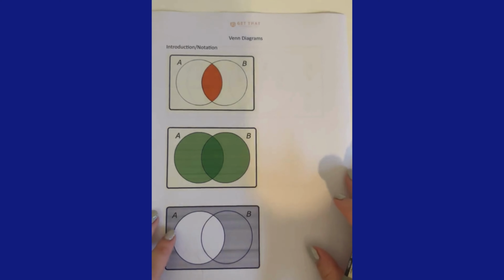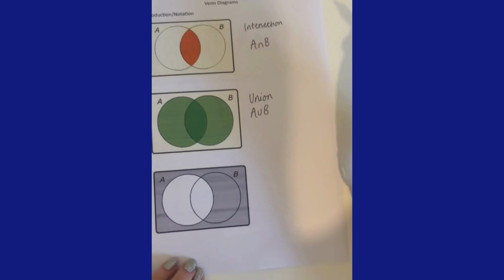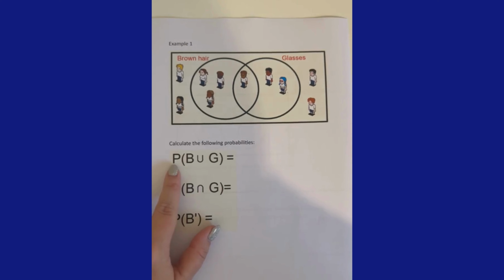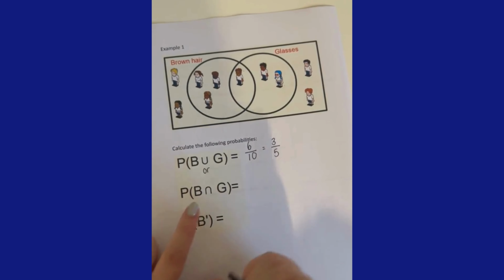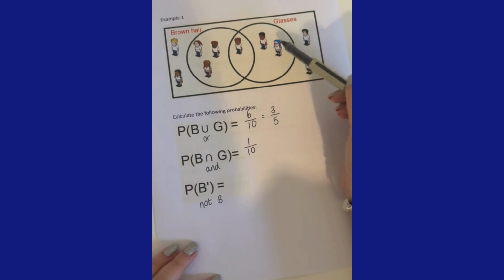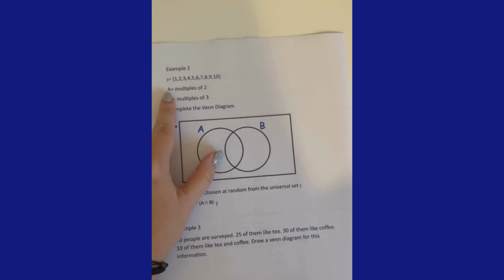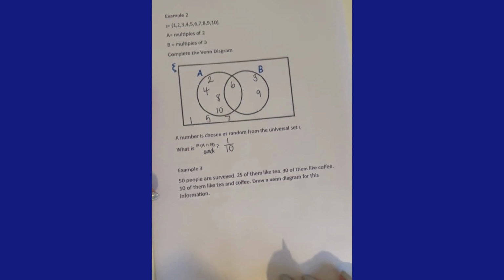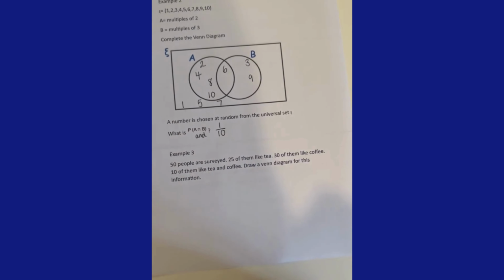Venn Diagrams, GCSE Maths, Grade 5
Struggling with Venn Diagrams? Don't worry—we’ve got you covered! In this GCSE Maths revision video, we break down everything you need to know for Foundation and Higher students, covering Grade 5 topics with clear, step-by-step explanations.

We’ve structured this lesson into three simple parts to make learning easier:
1️⃣ We tell you how to do it – We explain the key concepts of Venn Diagrams, including union, intersection, and set notation.
2️⃣ We show you how to do it – Watch as we work through example questions, demonstrating the best techniques to tackle them.
3️⃣ You try it yourself – We provide a practice question so you can test your understanding and build confidence!

This video is perfect for Year 10 and Year 11 students preparing for their GCSE Maths exams. Whether you're learning from scratch or revising for a test, our teacher-led explanations will help you feel more confident and prepared.

Let’s make Venn Diagrams simple and get you exam-ready! 🚀